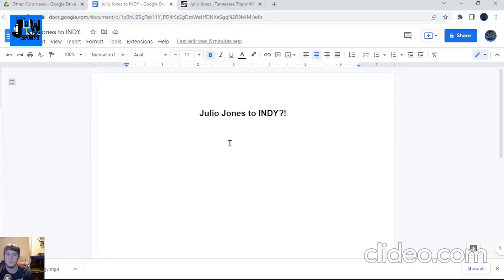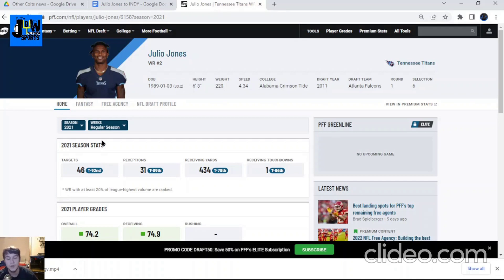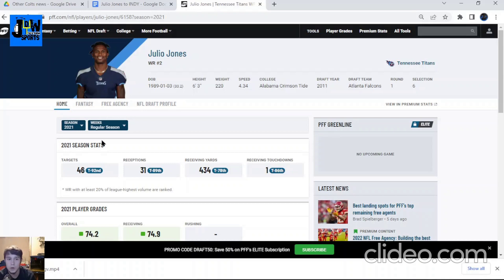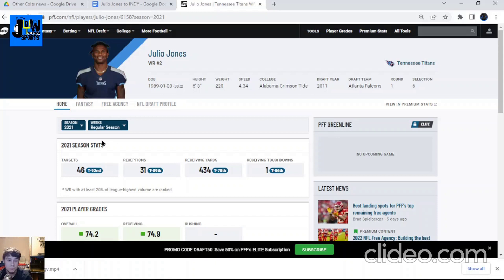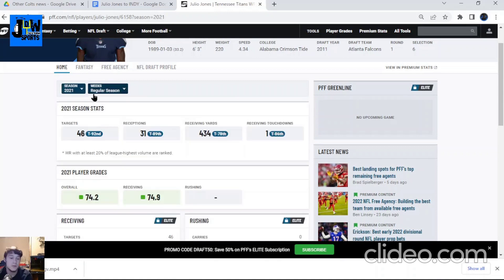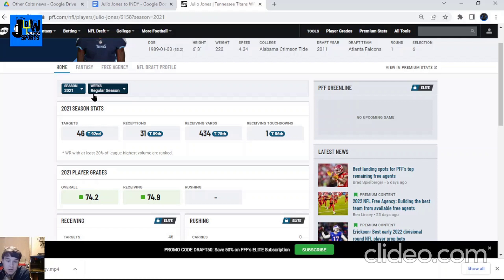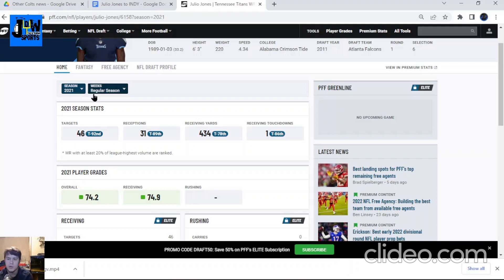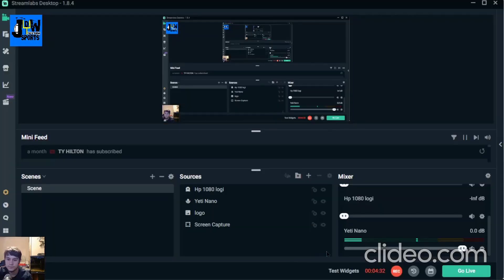Julio Jones to the Colts?! Indianapolis colts, Matt Ryan, NFL (Colts daily news EP10)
Should the Indianapolis Colts go out and sign Julio Jones, Reunite him with Matt Ryan? Will Chris Ballard make ANOTHER big time move in free agency?

Welcome to the JDW SportsTalkShow!

By becoming a subscriber of the JDW SportsTalkShow you will be getting my thoughts on breaking news around the NFL. From NFL free agency, to Super bowl predictions, to the draft, I will ALWAYS be talking about the NFL. 365 days a week, 24/7 I will always be posting videos!

I love interacting with my community and answering their questions about news topics that break around the NFL. I will be doing live-streams answering all of your questions to the best of my ability. There are no set schedule for livestreams just yet

If you guys ever have any video suggestions let me know!

Thankyou for tuning in and joining the community, where EVERY fan is welcome!